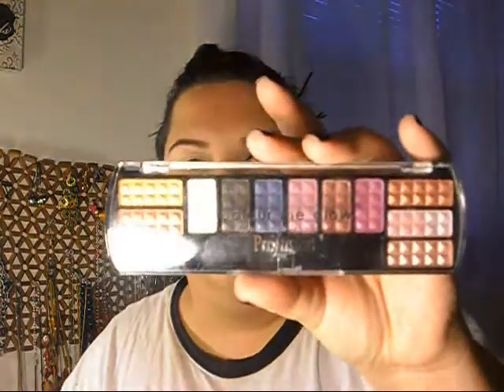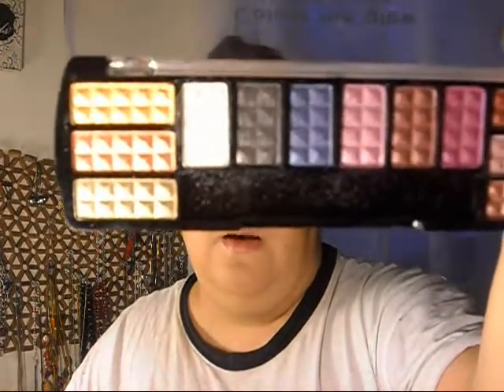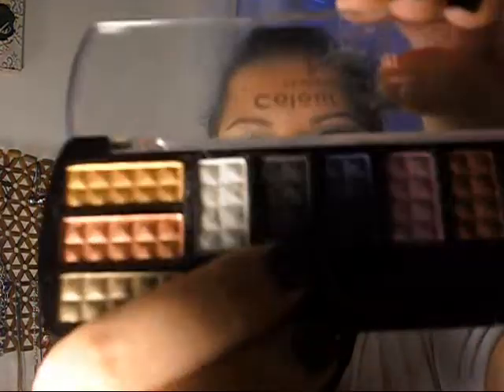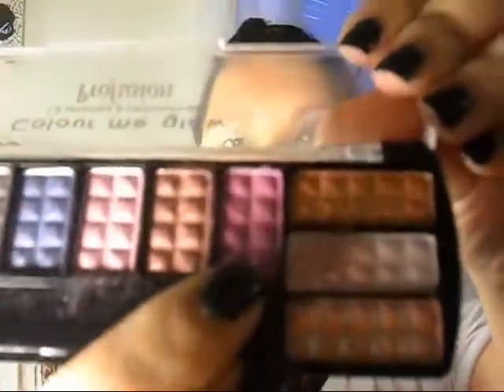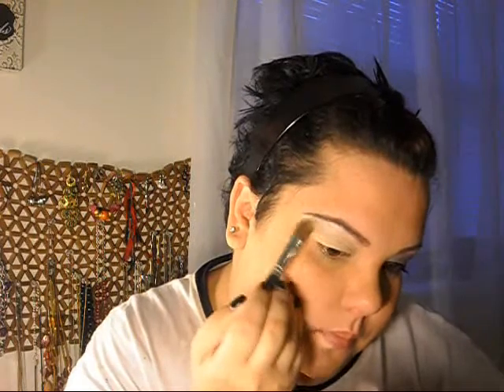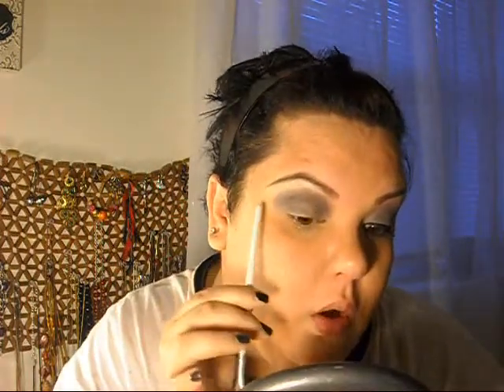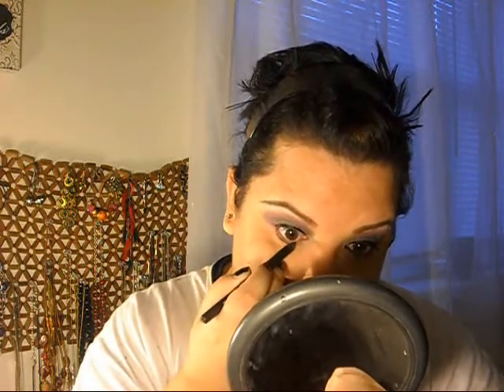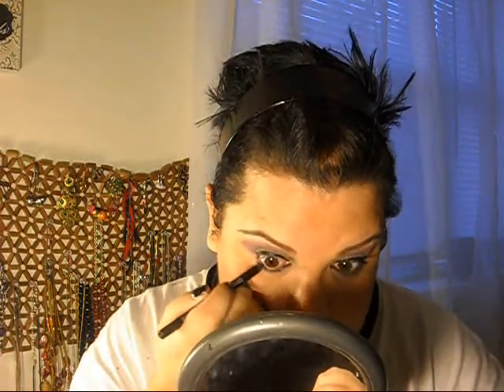Black & Fuchsia Holiday Eyes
This is my version of a Holiday Eyes look using my Profusion pallet. It is quick and easy. Hope you guys enjoy it!!!

** All products were bought by me for personal use.
... (more info)